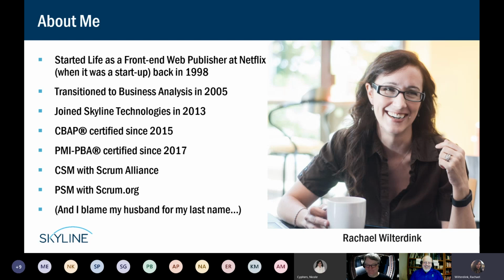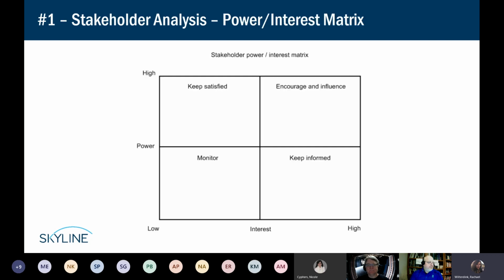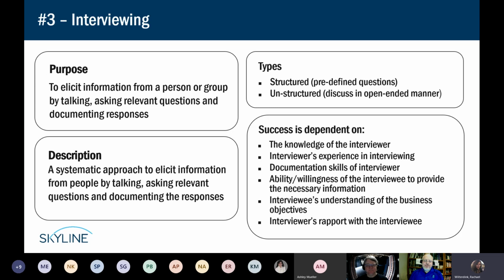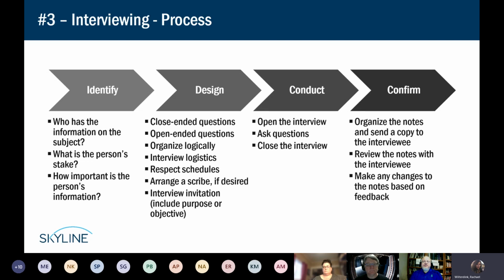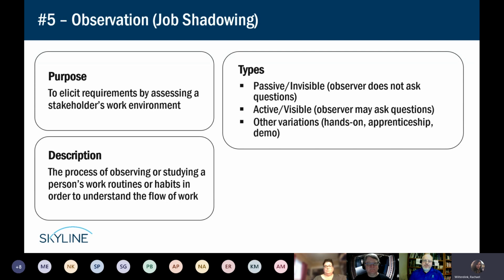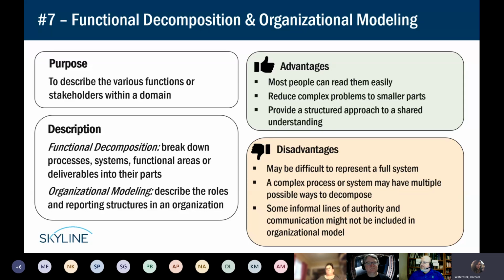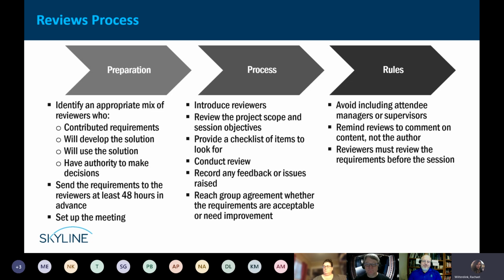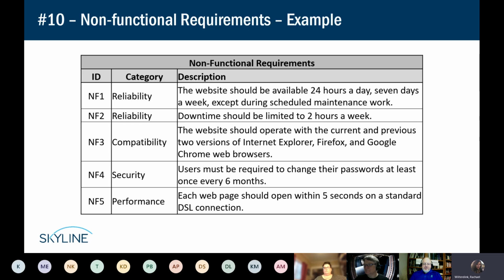Fox Valley BI and Analytics Meetup Business Analysis for BI 062020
Fox Valley BI and Analytics Meetup
June 2020